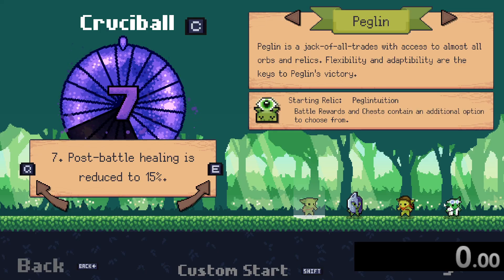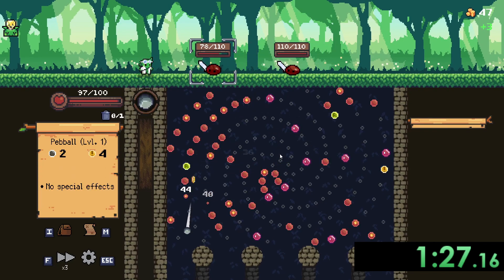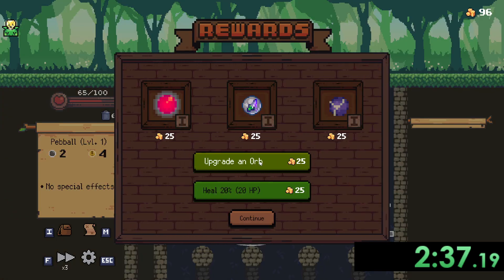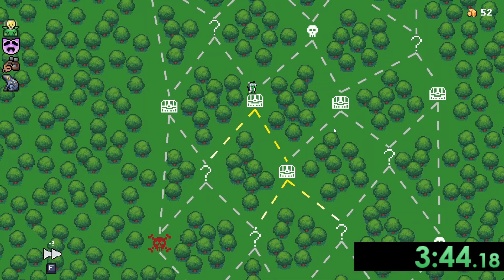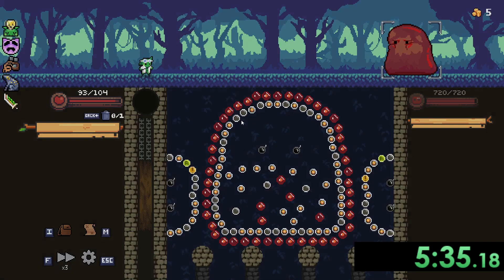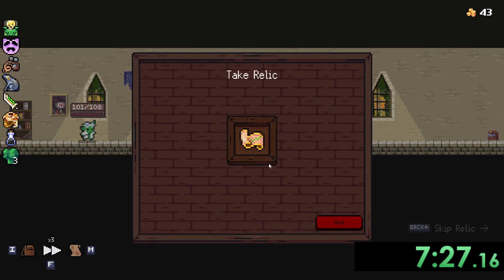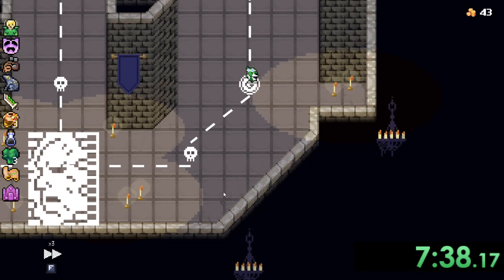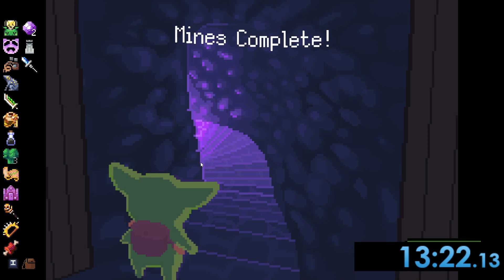Spinventor Speedrun Surprisingly Quick - Peglin